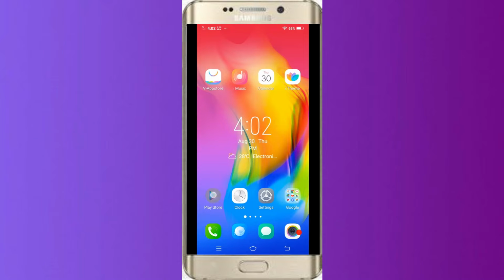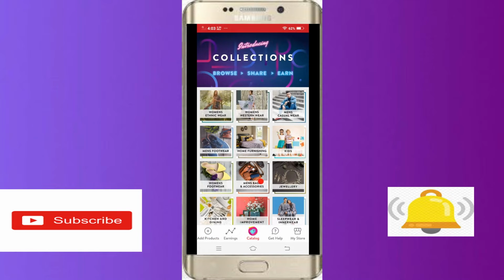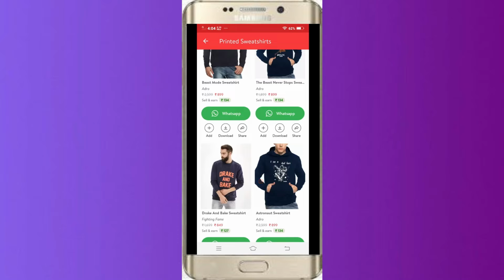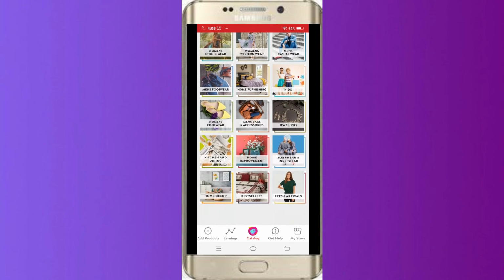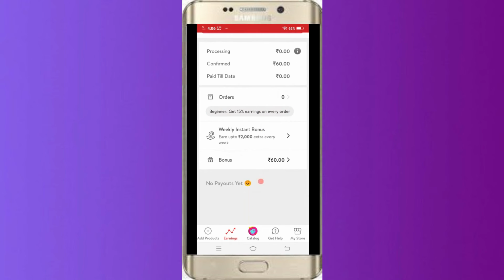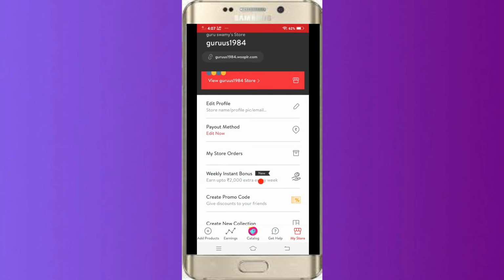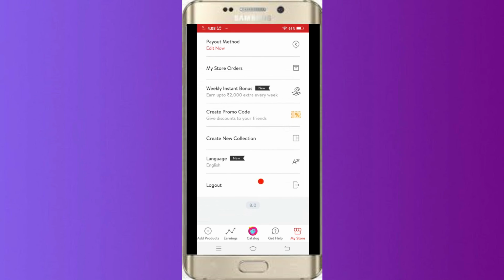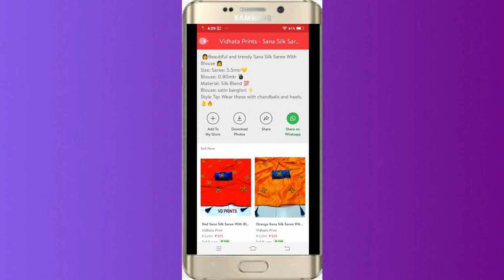Guru TechnologiesHow to make money online by selling the products with zero investment | wooplr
How to make money online by selling  the products with zero investment

Wooplr online store helps to make sell the product online and earn the commision on the basis of your sales through the online store, it is very easy and user-friendly App that will enable to make money only through your phone.

Guru Technologies provide the information about the science and technologies.

And also the teach you Advance Excel and Digital marketing ideas/knowledge, and also provide the information about the present technical scenario which is really helpful regarding about the New technologies related to gadgets, how to make money online and so on.